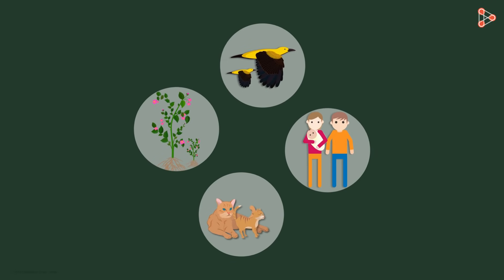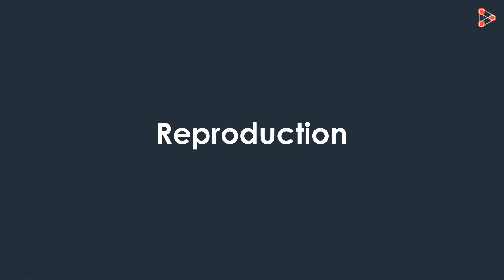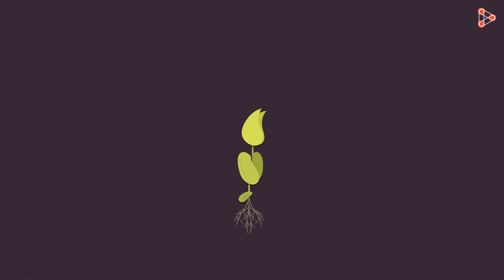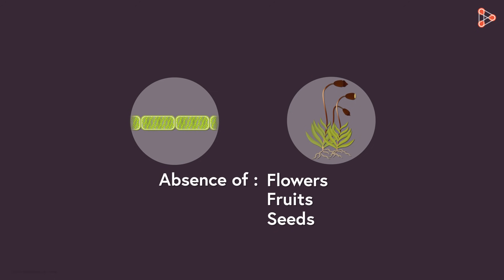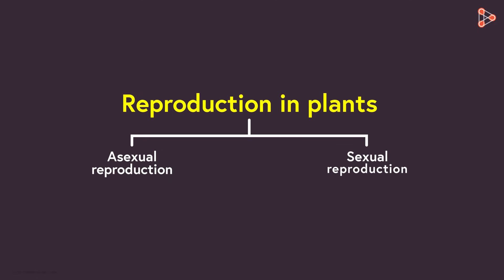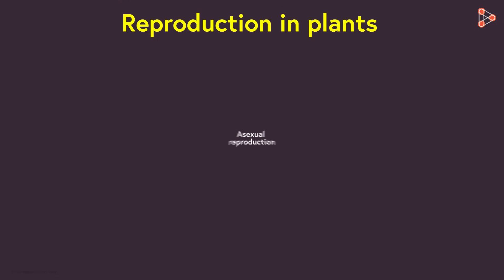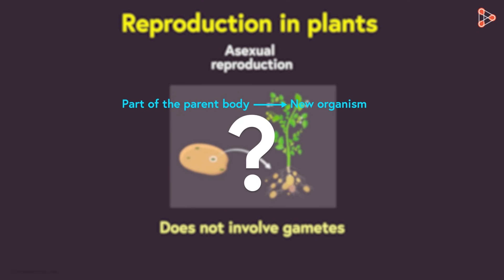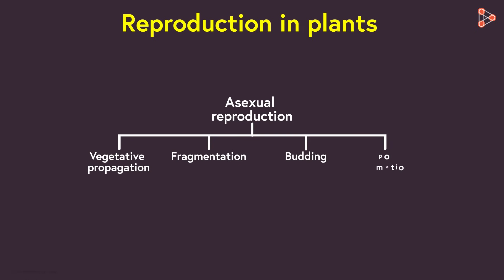Introduction to Reproduction in Plants | Don't Memorise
Ever wondered how a Mango tree gives rise to another similar Mango tree? Why do plants bear the bright and beautiful flowers on them? What functions do Fruits perform? Well, answer to all these questions are closely related to the concept of "Reproduction in Plants". Watch this video to get introduced to this concept.

To learn more about Reproduction in Plants, enroll in our full course now

In this video, we will learn:
0:00 Reproduction process
0:29 Reproduction in plants
1:04 Types of reproduction in plants
1:13 sexual reproduction
1:26 asexual reproduction
1:42 Types of asexual reproduction